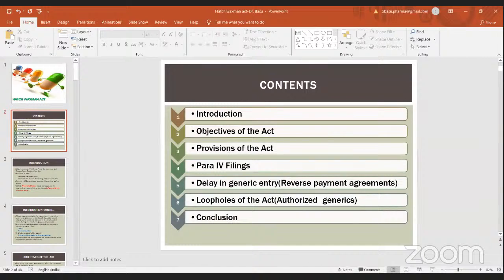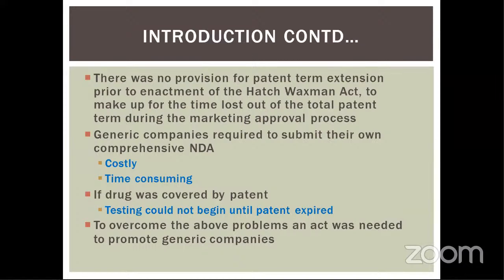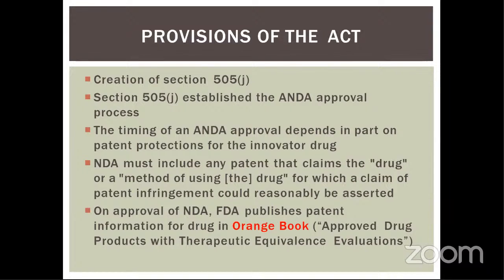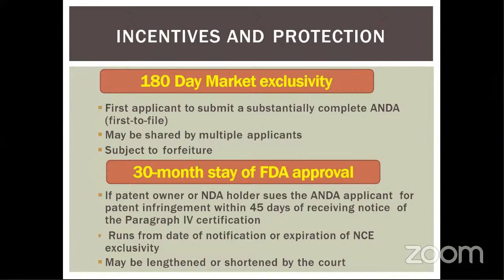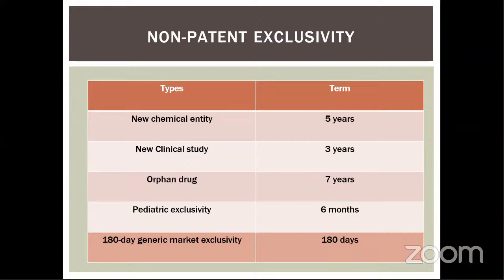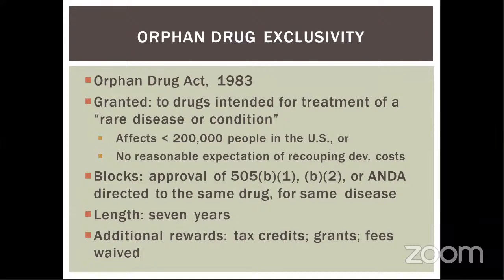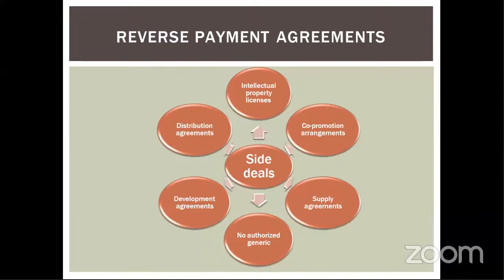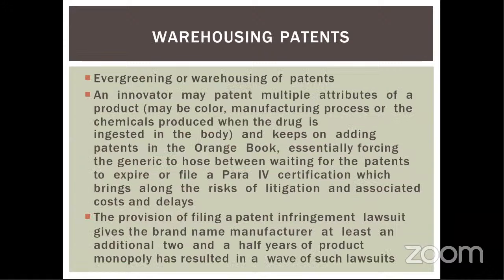Hatch-Waxman act and amendments, CFR (CODE OF FEDERAL REGULATION)